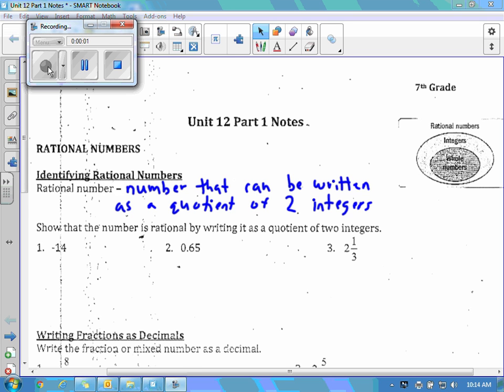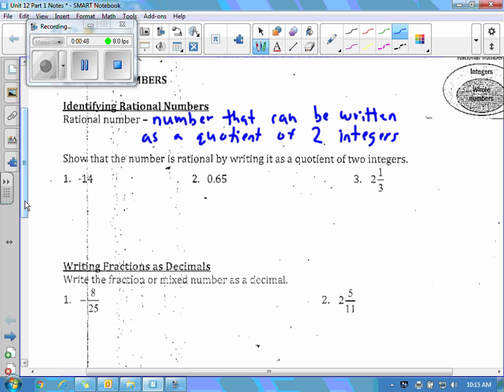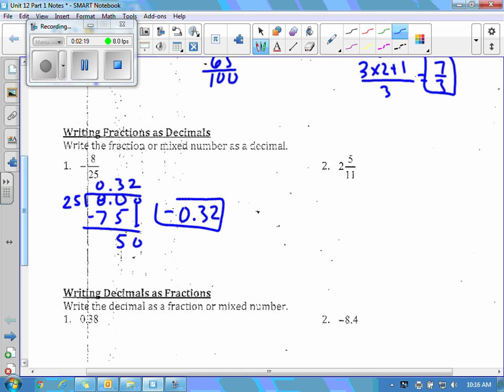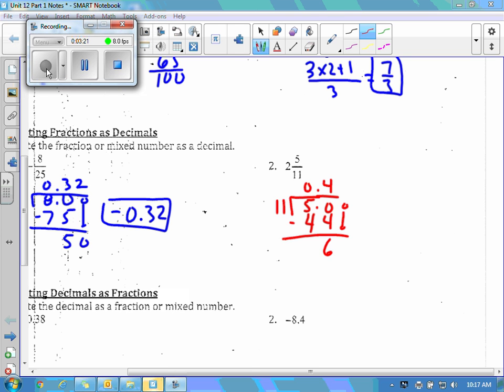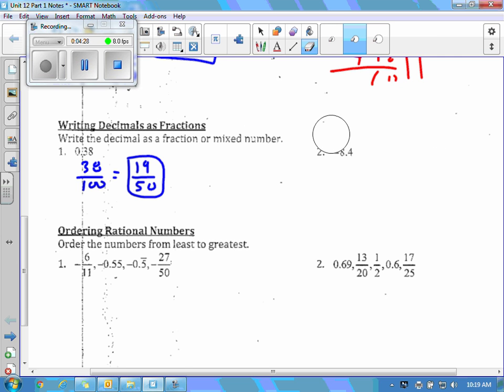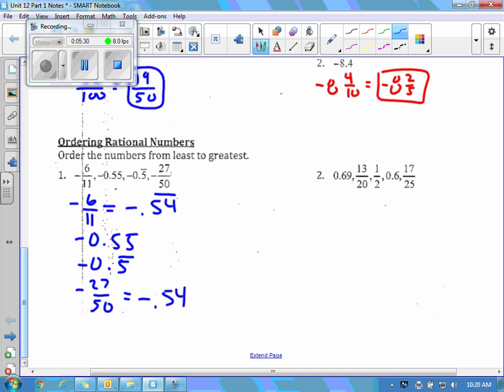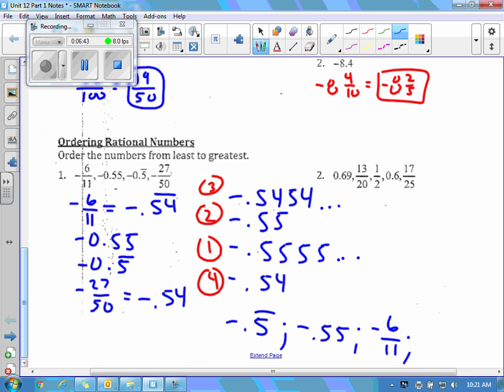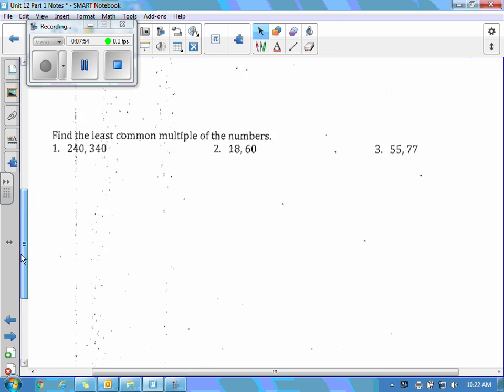Unit 12 Part 1 Video